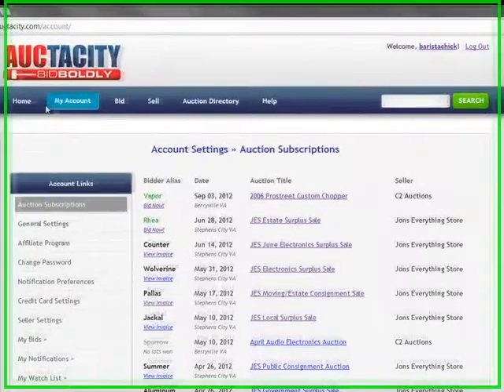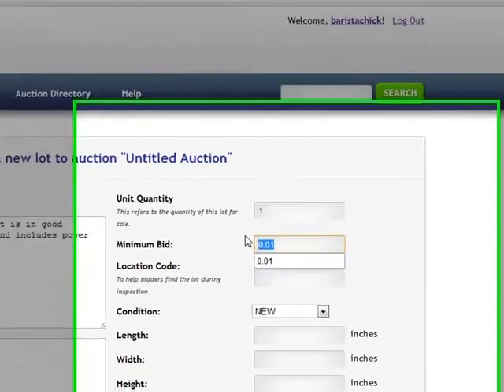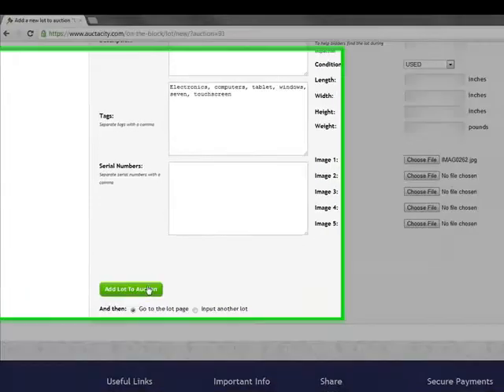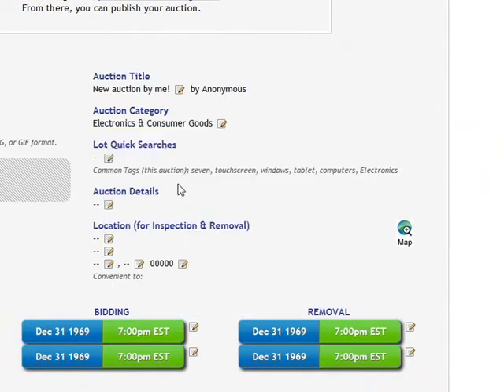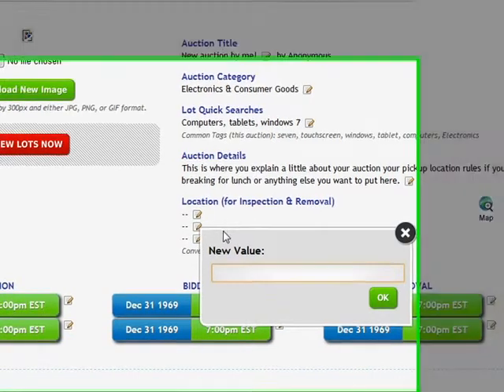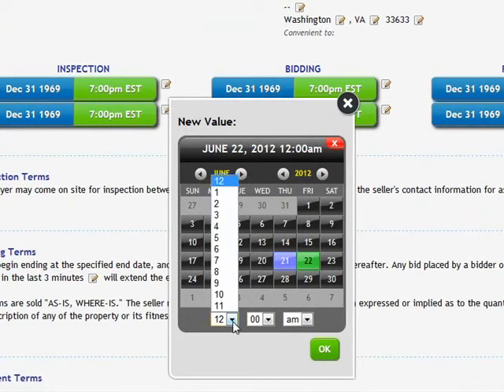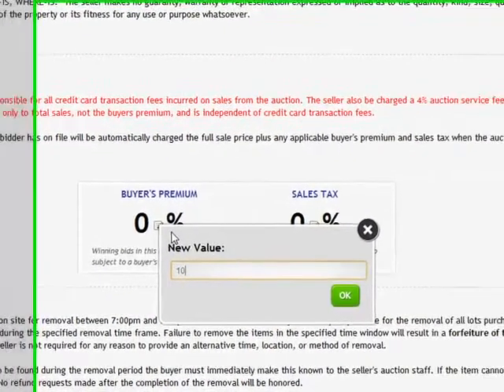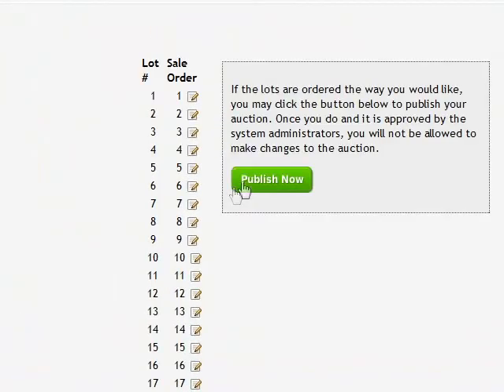Auctacity: How to create your own online auctions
Auctacity.com the newest in online auction sites based out of winchester, VA area This is a quick how to video demonstrating how to host your very own auction on Auctacity.com